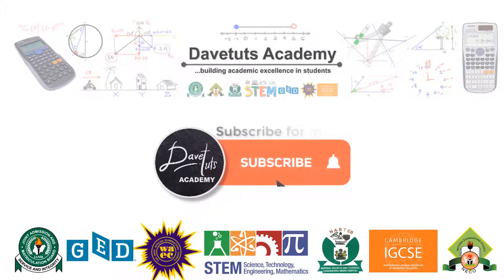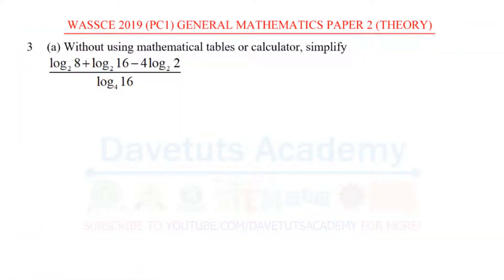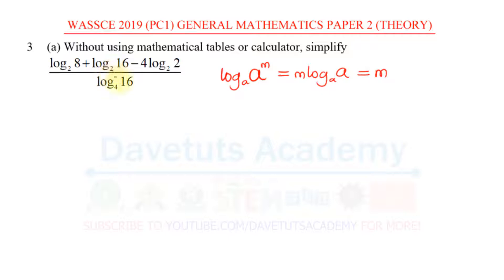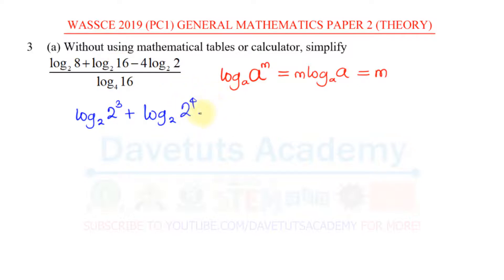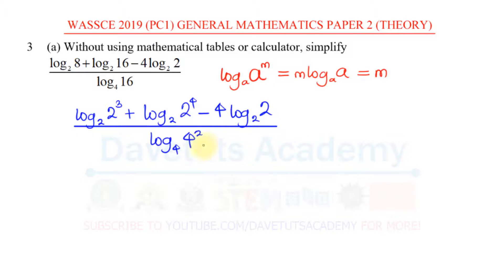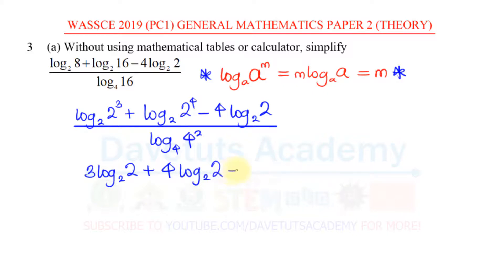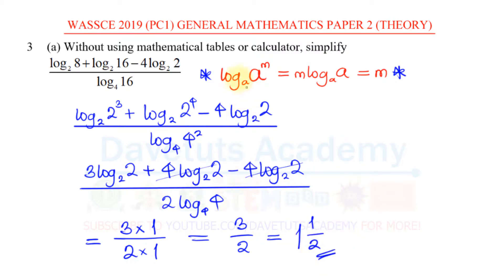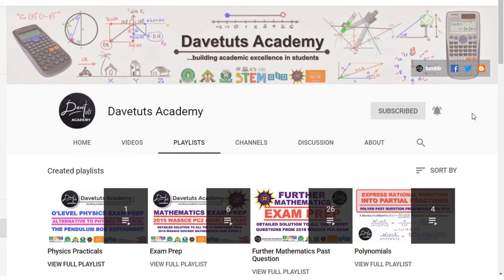Solving Logarithmic Equations without Tables or Calculator - 2019 WAEC GCE Past Question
Learn how to solve a question on logarithm without the use of calculator or mathematical table in this past question from WAEC WASSCE PC GCE Past Question from the Year 2019.

2020 WASSCE WAEC Maths Exam Prep